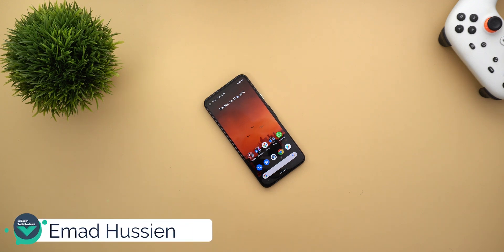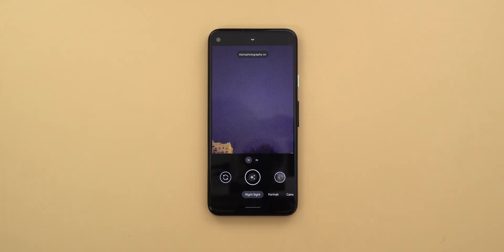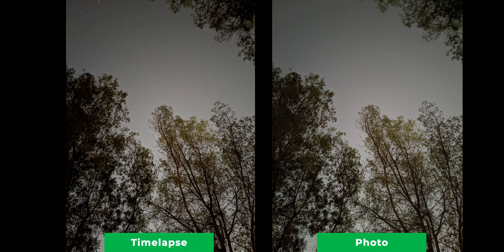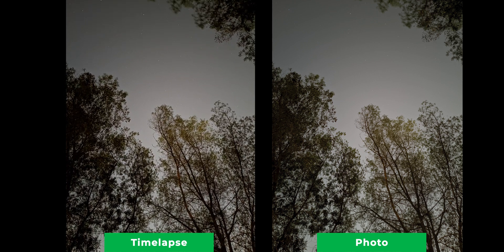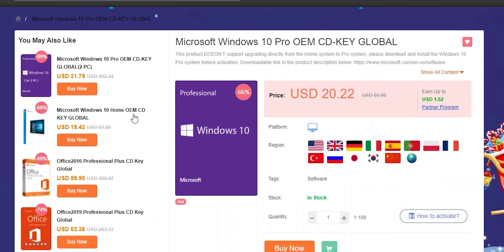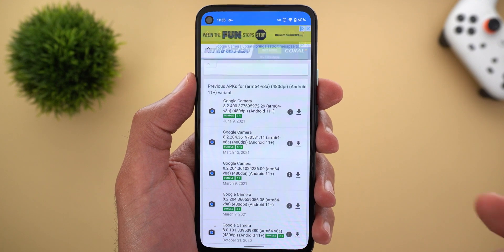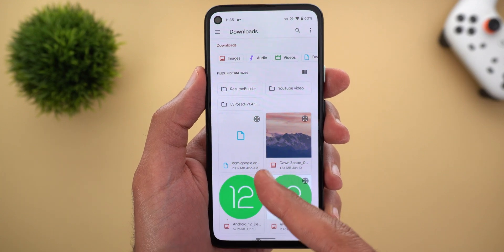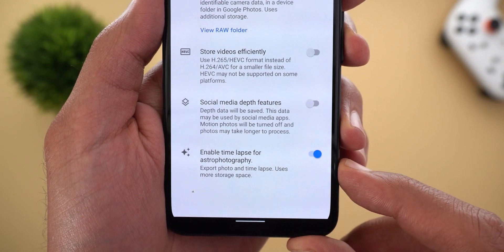Time Lapse for Astrophotography - Hands On - June 2021 Feature Drop for Google Pixel [APK Download]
In this video I will show you how the time lapse for astrophotography feature works in GCam 8.2.4, Google announced the feature in June's feature drop for Pixel phones, I managed to get the feature on my Pixel 4a so, please watch to know how it works and how to get it activated on your Google Pixel.

***Time Codes***
0:00 - Intro
0:23 - How time lapse astrophotography works
0:53 -  time lapse astrophotography sample videos and photos
2:10 - How to get time lapse for astrophotography on your Pixel
3:16 - Outro